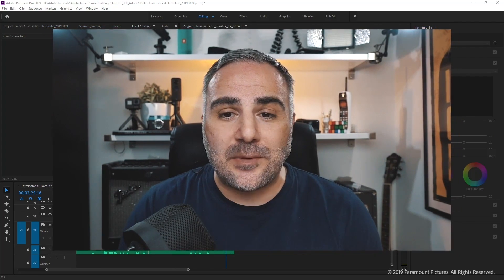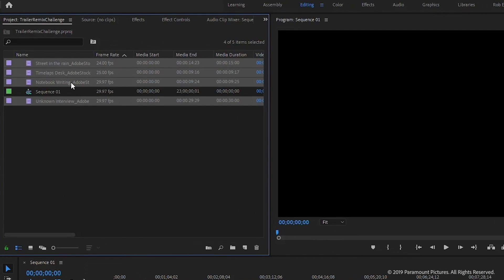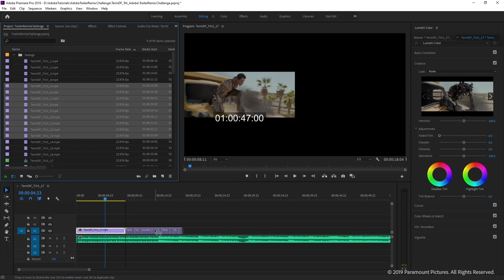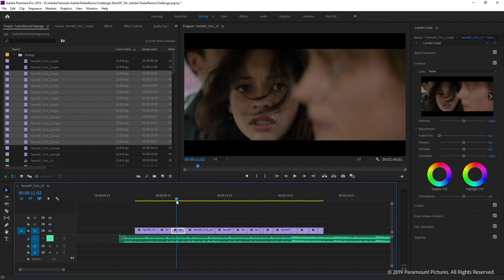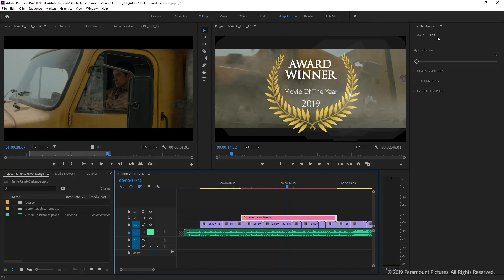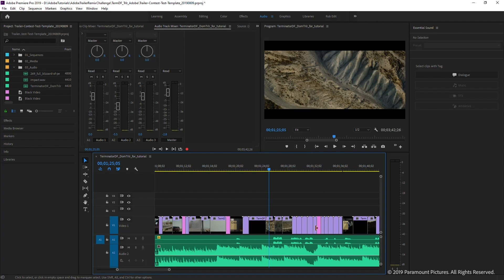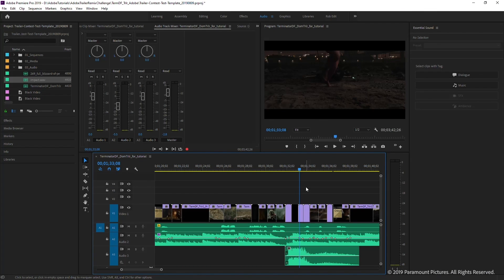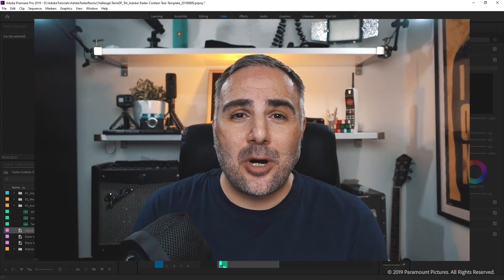Adobe x Terminator: Create Your Fate Using Premiere Pro with Hakan Acarel | Adobe Creative Cloud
The CreateYourFate Trailer Remix Challenge from Adobe and Paramount gives editors the opportunity to design their own Terminator: Dark Fate video trailer using original footage from the upcoming Paramount Film. Follow along with Hakan Acarel in Adobe Premiere Pro as he takes you through the asset kit, helps you create your project and shares tips for adding a variety of cinematic effects.

Part 1: Intro, Asset Kit, Create your Project, Import Video & Audio assets
Part 2 (5:01): working in timeline: add, trim, arrange clips
Step 3 (11:24): Sound FX & Outro